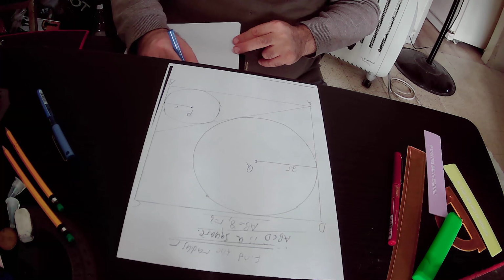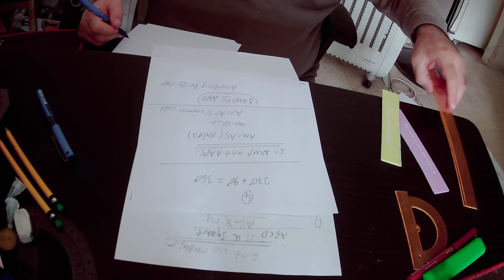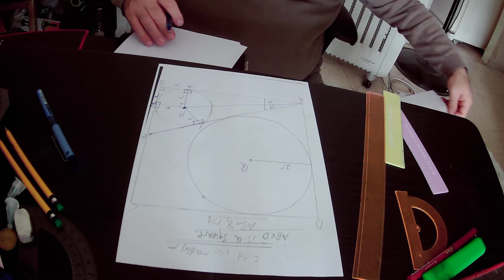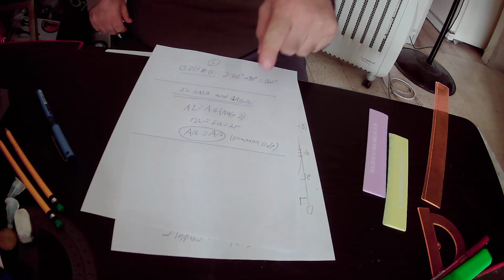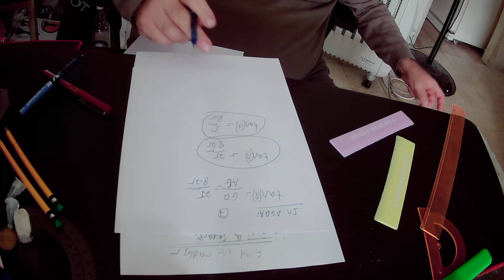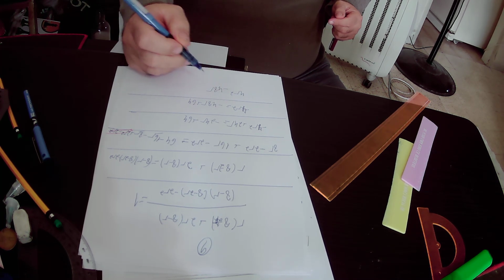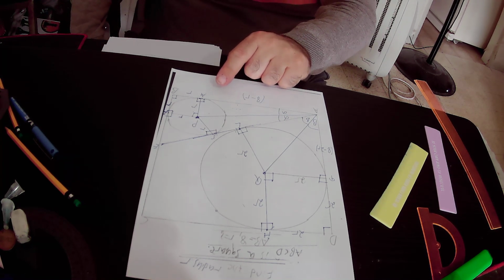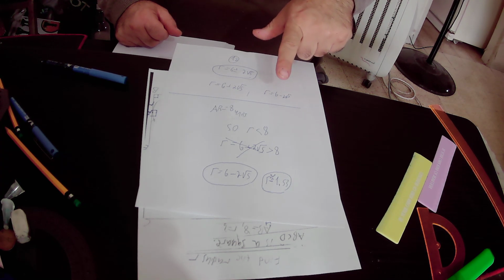FIND THE RADIUS OF THE SMALL CIRCLE